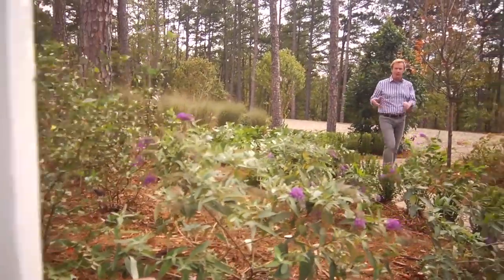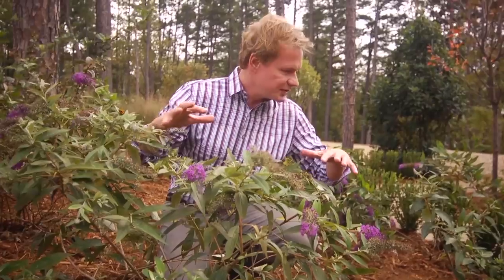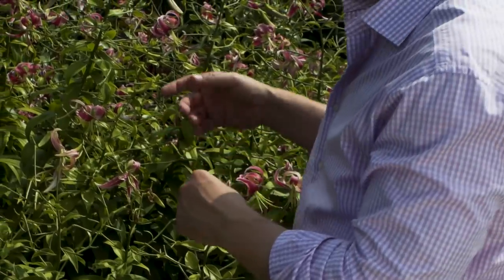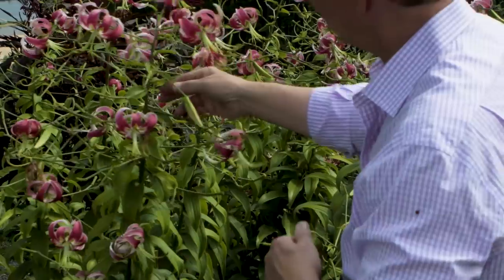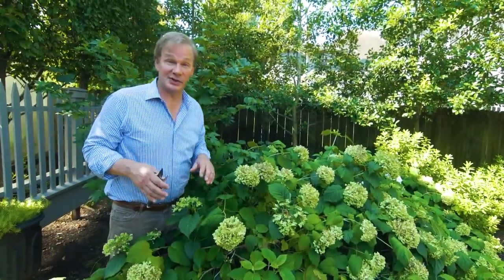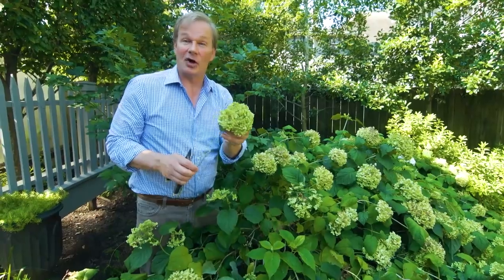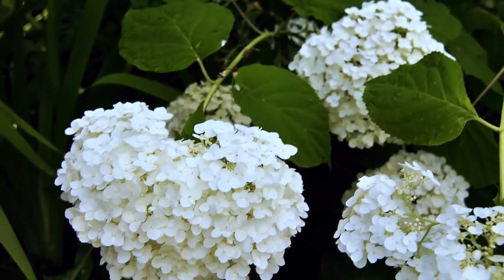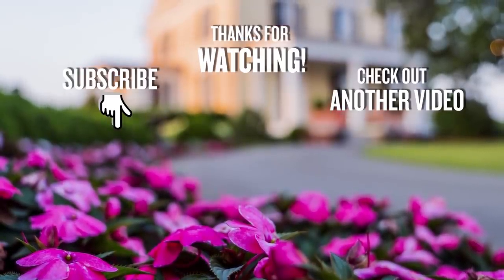3 Summer Blooming Perennials for Pollinators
Garden Home television host P. Allen Smith has 3 summer blooming perennials that are sure to attract the pollinators to your garden.

Topics Include:
Buddleia Butterfly Bush
Oriental Lilies - Black Beauty
Annabelle Hyrdrangea

"Bloom with Us" is a partnership with First Community Bank and P. Allen Smith to design and install pollinator gardens in an effort to raise awareness of the benefits of pollinators.